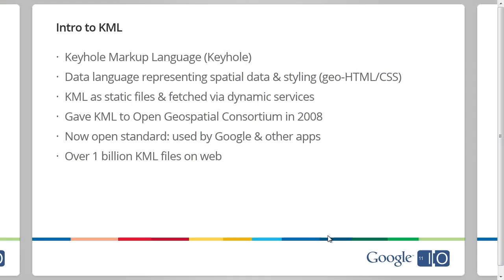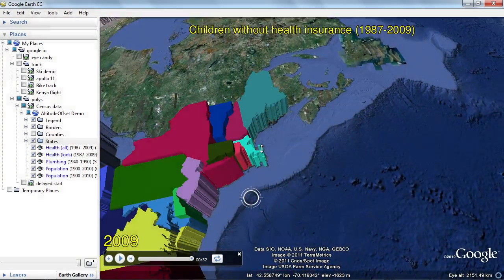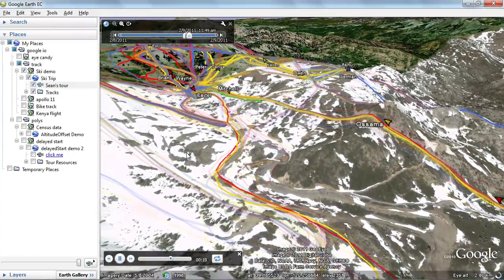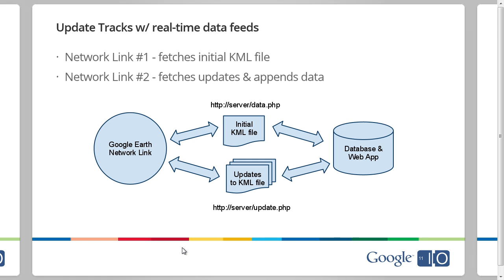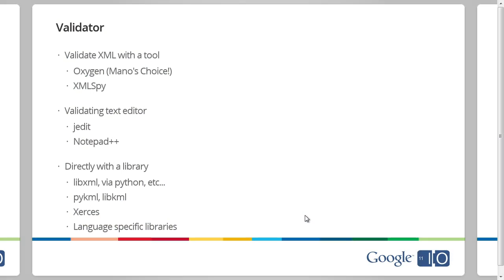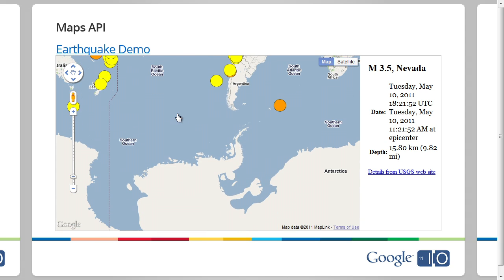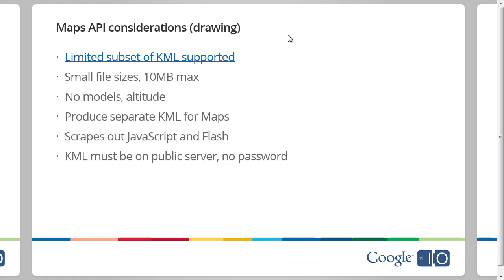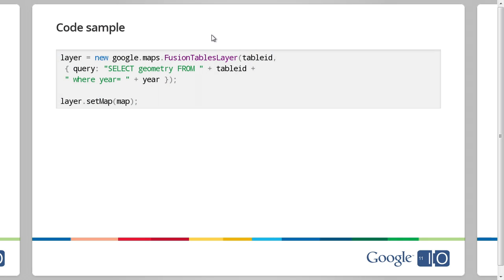Google I/O 2011: High Performance KML for Maps and Earth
Sean Askay, Mano Marks

KML is the most used geographic display language in the world. As the volume of data that needs to be displayed on a Map or in Google Earth increases, an awareness perfomance becomes increasingly important. We will be discussing techniques for reducing bandwidth usage, applying incremental changes, styling, and other ways to supercharge your KML.